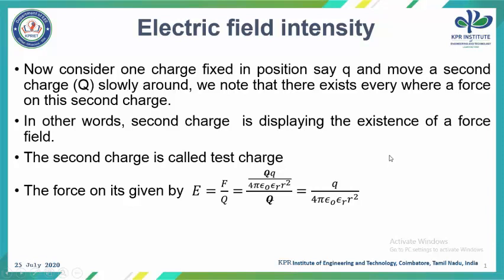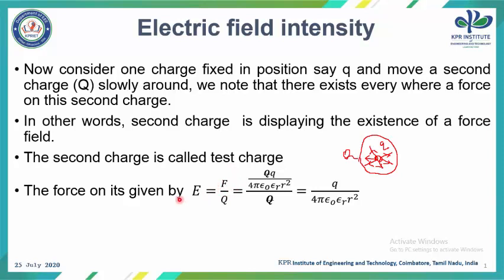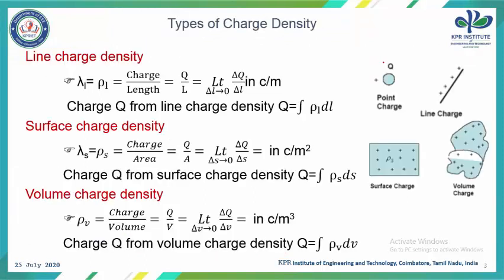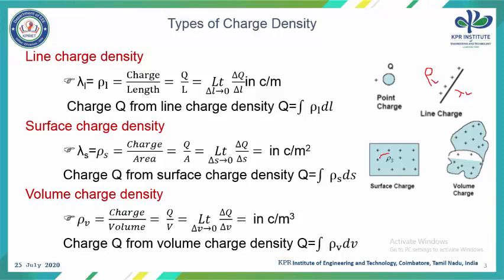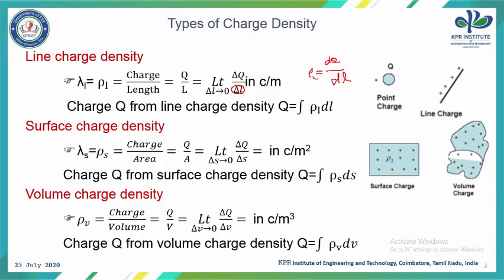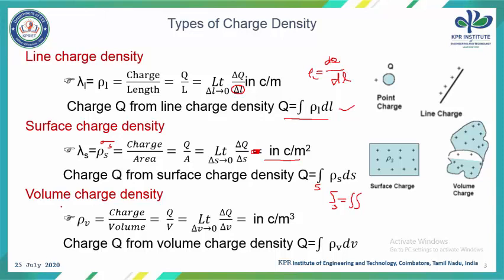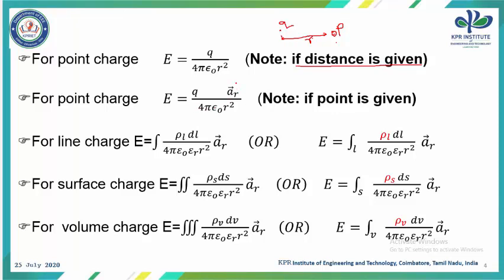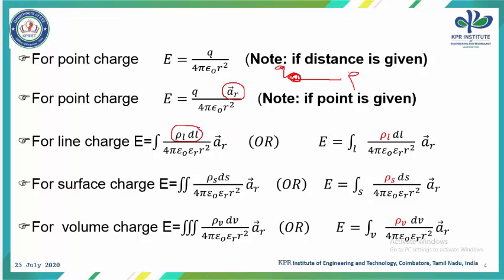Electric field intensity- Part 1